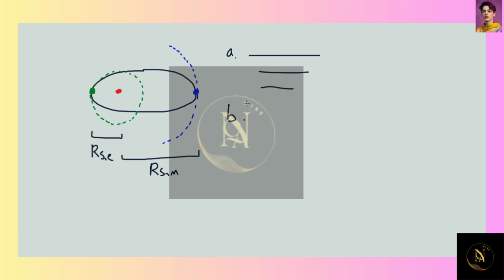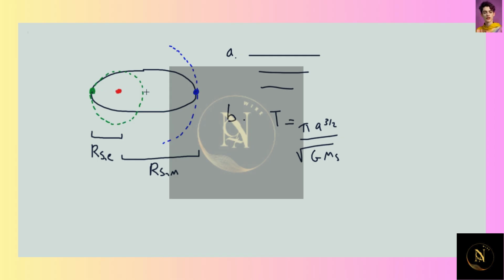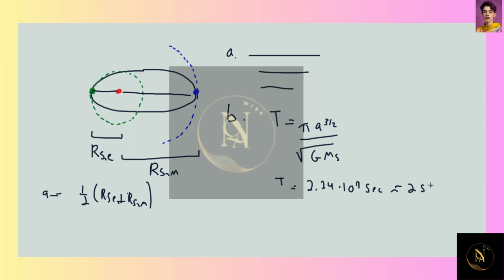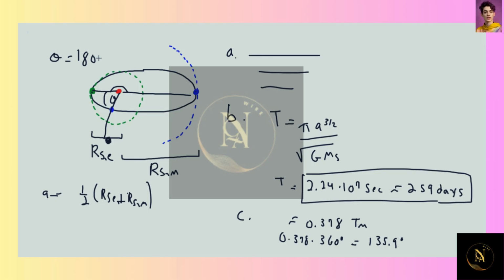The most efficient way to send a spacecraft from the earth to another planet is to use a Hohmann tra